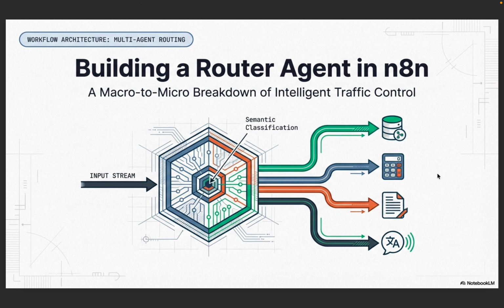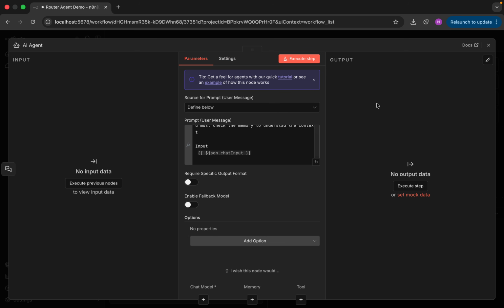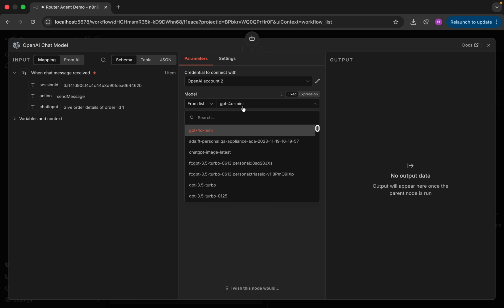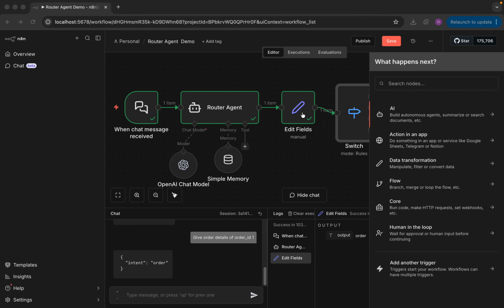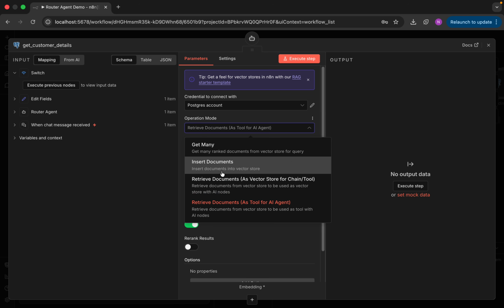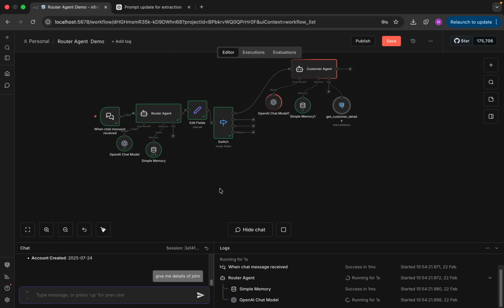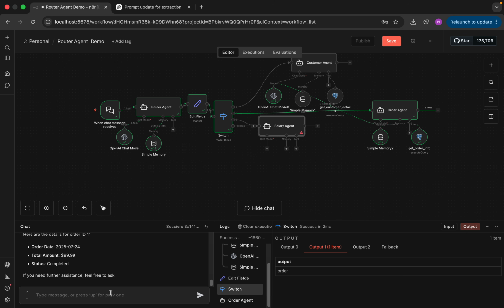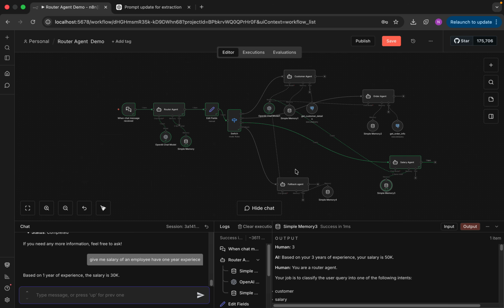How to Route AI Conversations to the Right Agent in n8n | Router Agent Tutorial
In this video, I'll show you how to build a powerful Router Agent in n8n that automatically detects user intent and routes conversations to the right AI sub-agent — no manual filtering needed!

🔀 What This Workflow Does:
✅ Classifies incoming chat messages into intents: Customer, Order, Salary, or Greeting
✅ Uses a GPT-4.1-mini powered Router Agent to detect intent from natural language
✅ Routes each query to a dedicated sub-agent (Customer Agent, Order Agent, Salary Agent)
✅ Maintains conversation memory for follow-up questions
✅ Built entirely in n8n using LangChain nodes — no coding required!

🛠️ Tools & Tech Used:
- OpenAI GPT-4.1-mini
- LangChain Agent nodes
- Memory Buffer (context window)
- Switch node for routing logic

📌 Perfect for:
→ Building AI chatbots with multiple departments
→ Customer support automation
→ HR & payroll query handling
→ Order management bots

💡 Whether you're building a business chatbot, internal helpdesk, or customer support system — this Router Agent pattern is one of the most powerful designs in AI automation.